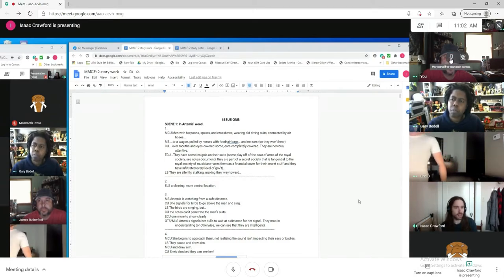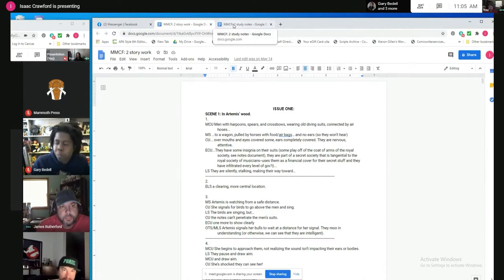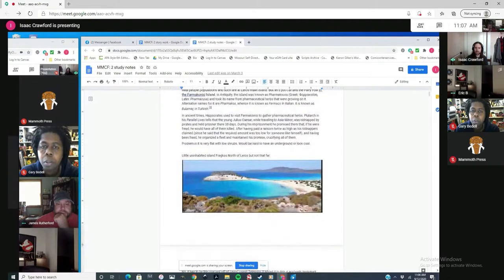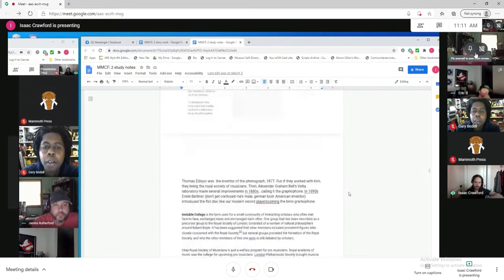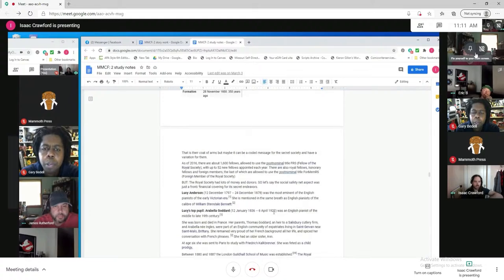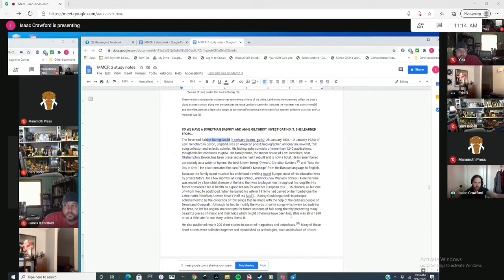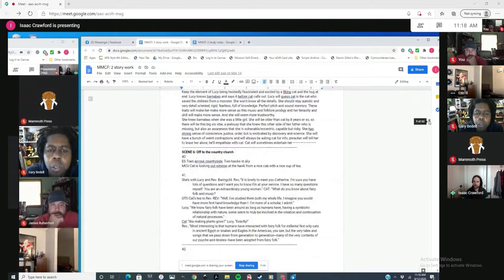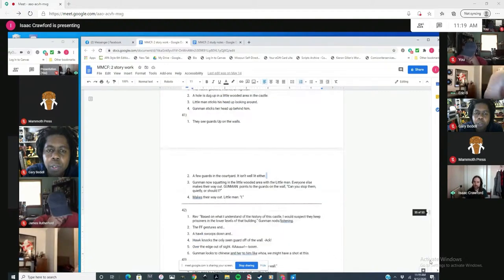Comic Creation from Concept to Completion with Isaac Crawford | Clever Kaiju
In this video, Clever Kaiju is happy to bring you a lesson in comic creation from concept to completion with Isaac Crawford! Tune in to see Isaac's process in writing story, research and concept creation with historical reference, page layout process, illustration and wording and more.